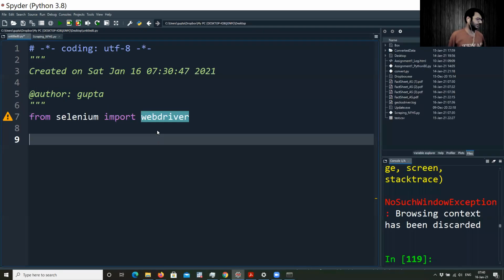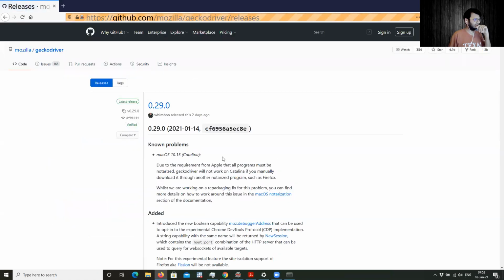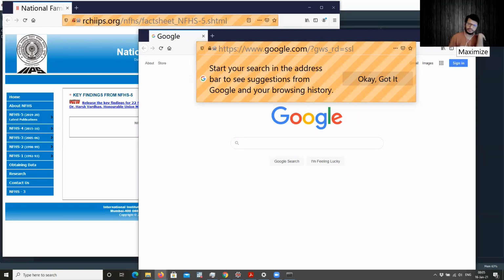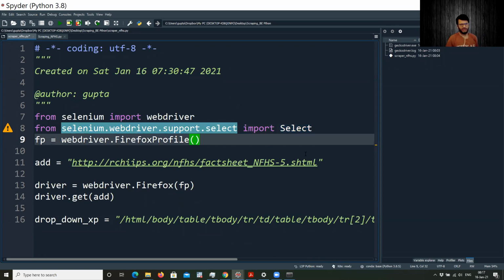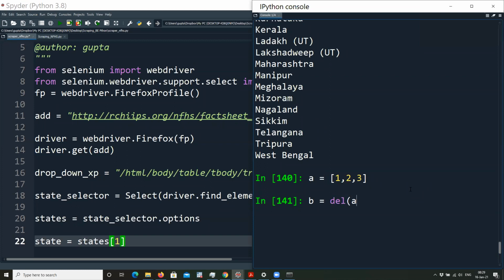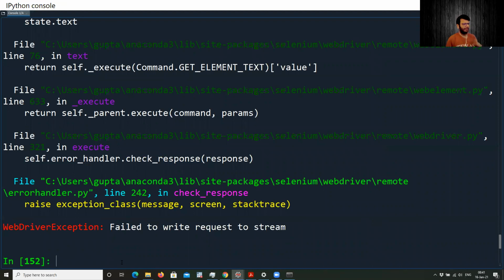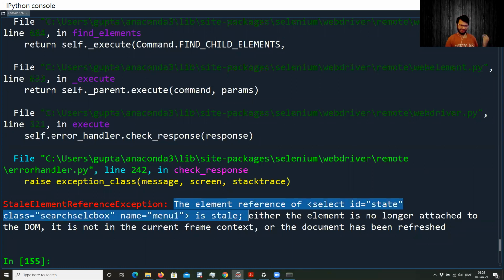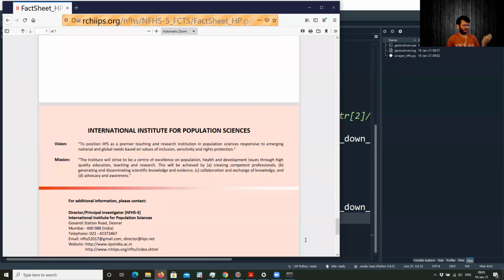BE Python | Session 4